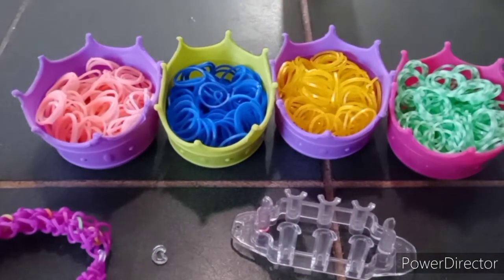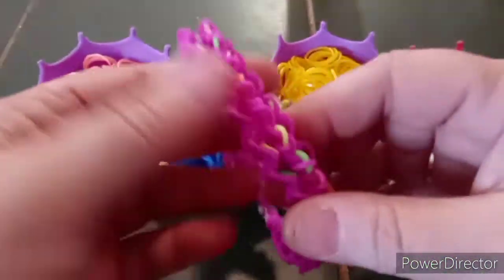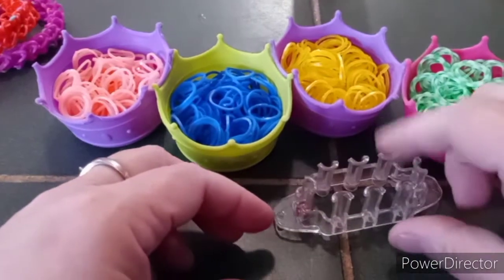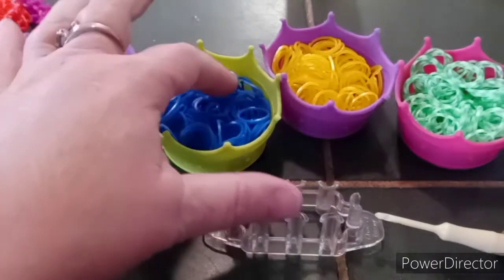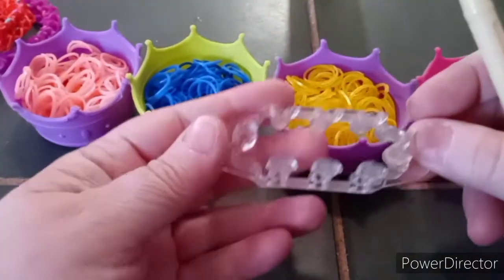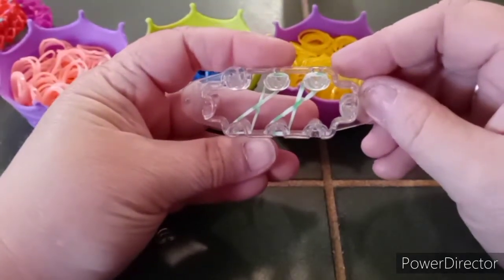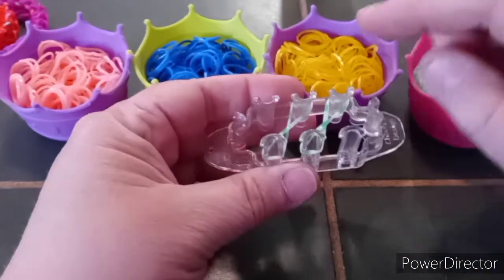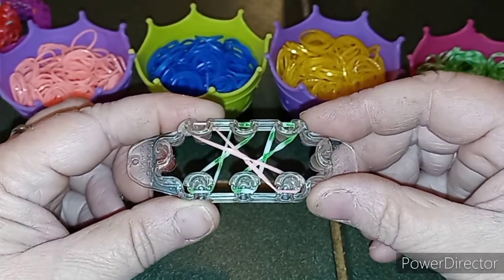Anne Bracelet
Monstertail 6 pin original design.